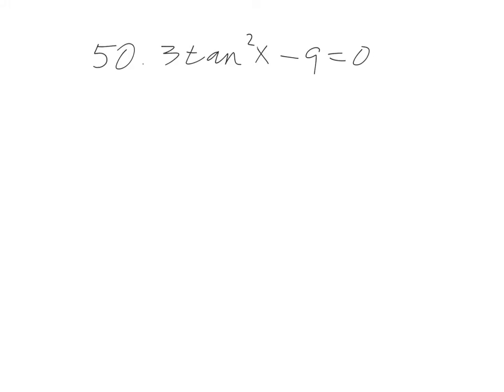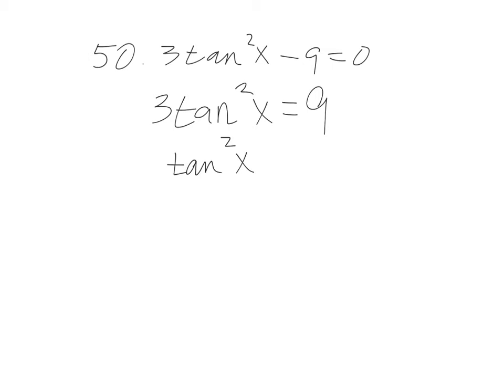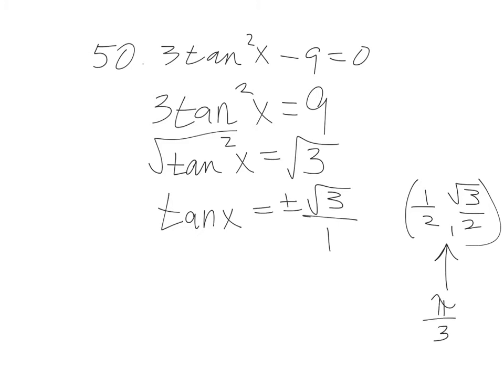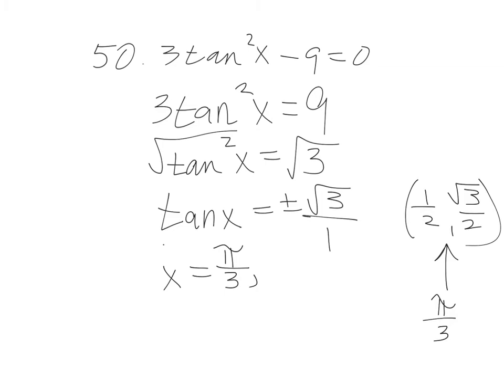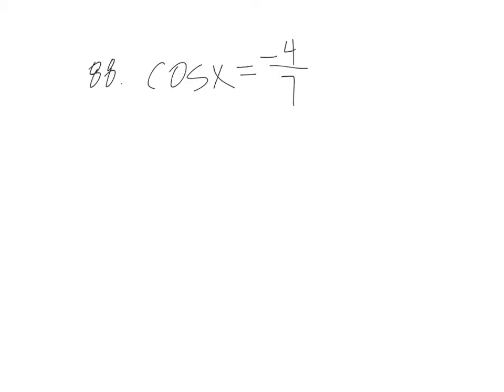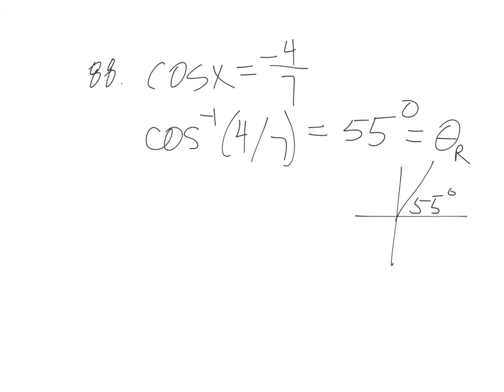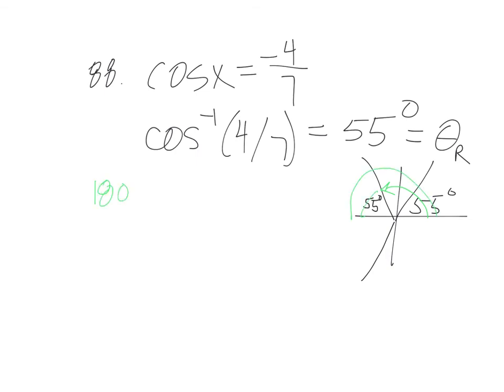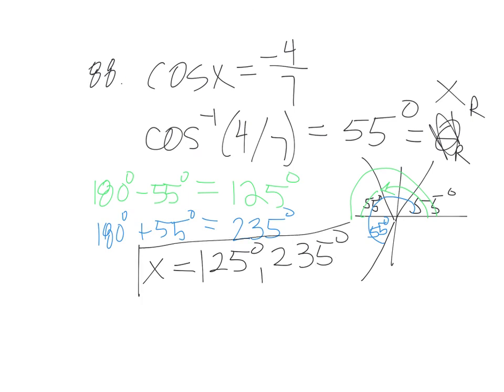Homework 5.5 day 2 #50, 88